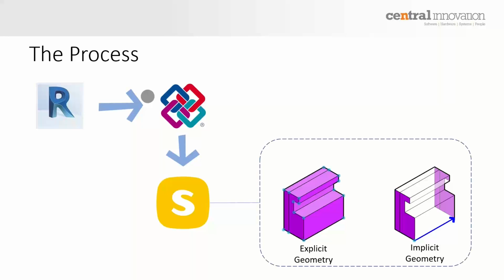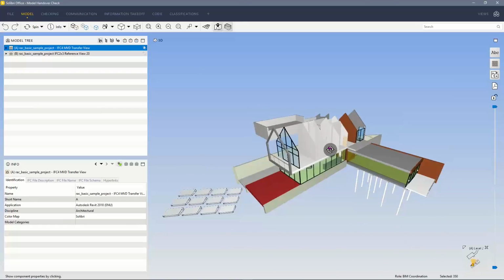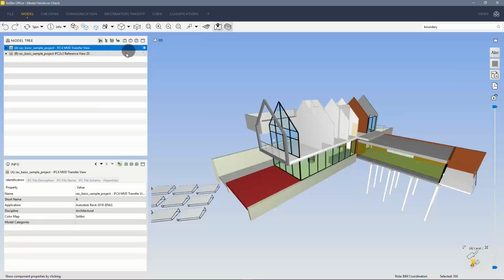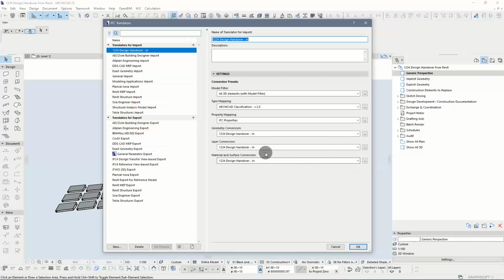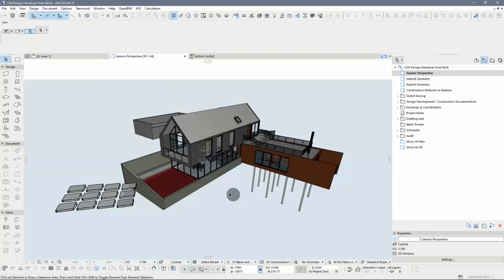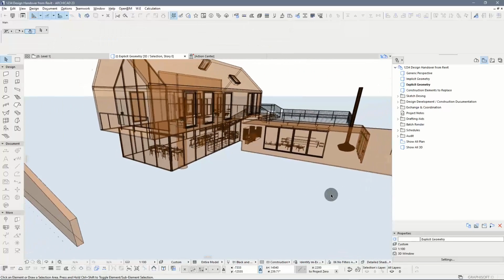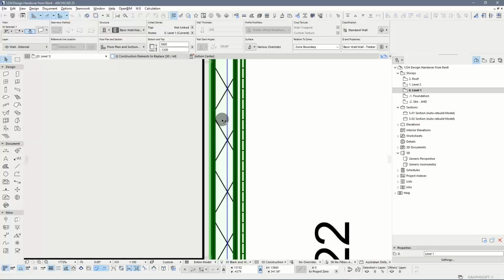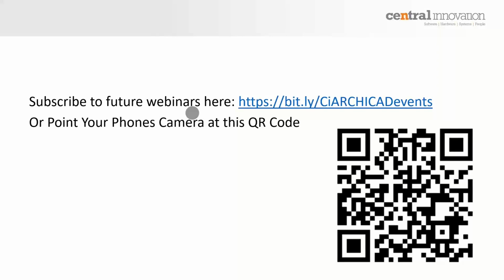Webinar #19 - Archicad and IFC Special Use Cases - Design Handover example - Revit to Archicad.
Broadcasted on October 06, 2020.

In this episode we focus on IFC for Design handover with a practical example. Having tuned a Translator from our last episode - using a Calibration File - We will review the resulting IFC files with Solibri and then hotlink the file in Archicad

We cover the topics of:
 -  Validating the IFC geometry using Solibri
 -  An overview of the Translator in Archicad
 -  Reviewing the geometry as translated into Archicad native tools